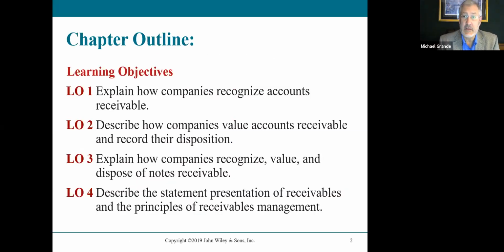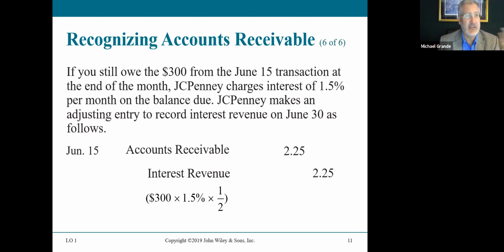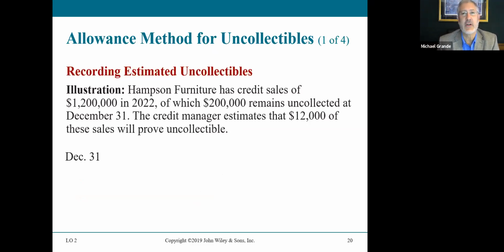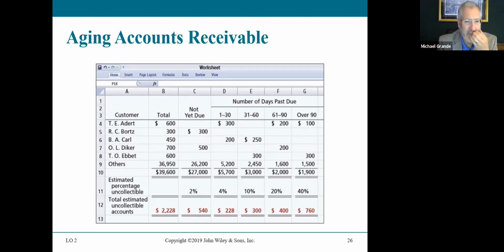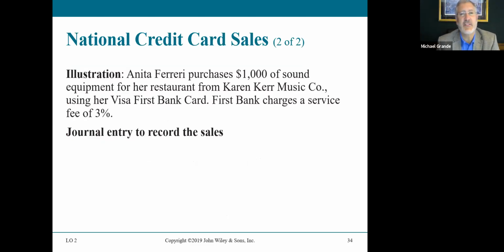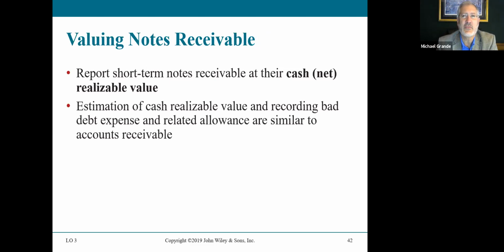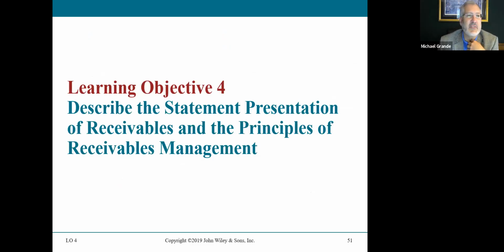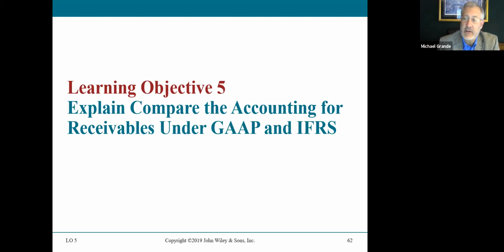FA Chapter 8 Receivables: Power Point Presentation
Kimmel 7th edition Chapter 8  Receivables:  Power Point Presentation